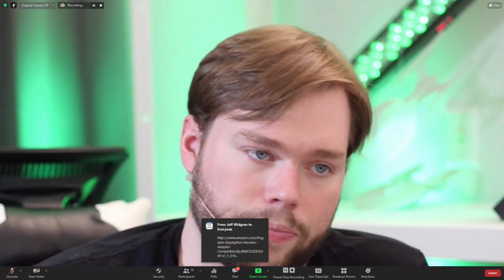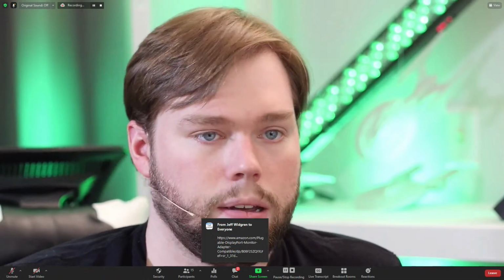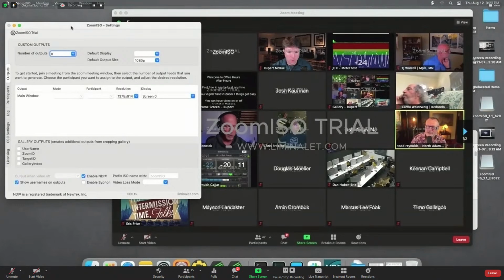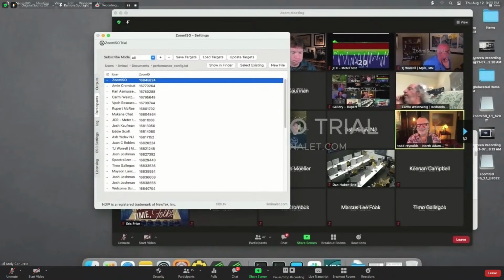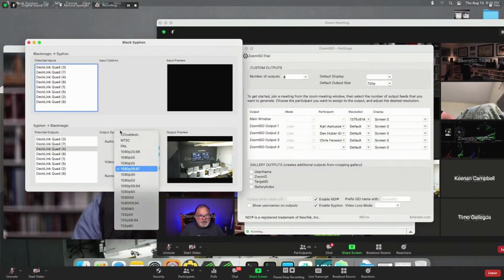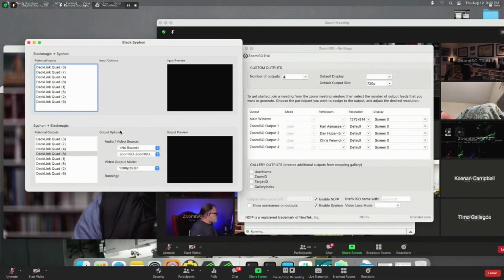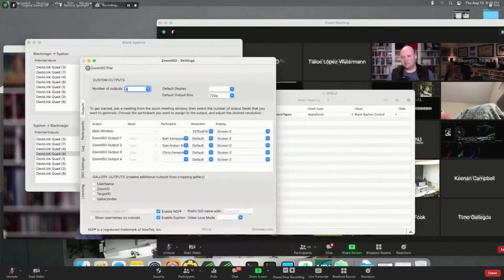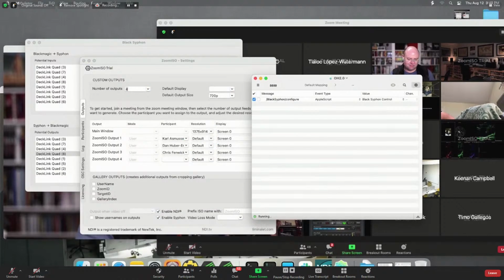Zoom Test Kitchen - 8/12/2021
Join us in the Zoom Test Kitchen at 3:00 pm eastern, every Friday where we dig into the most used features of Zoom.

We share tips, tricks, and uncover the unexpected. For example: How to achieve the best in-meeting video resolution, secure meeting management, and extend Zoom for full production?

Bring your questions, successes, and challenges, to share with this great community.

• Password: zKitchen